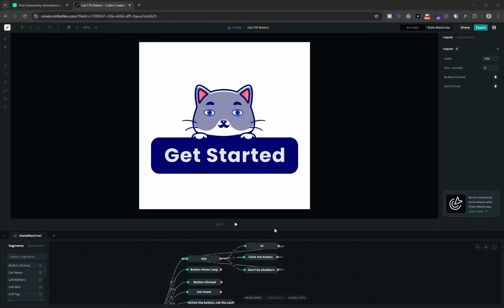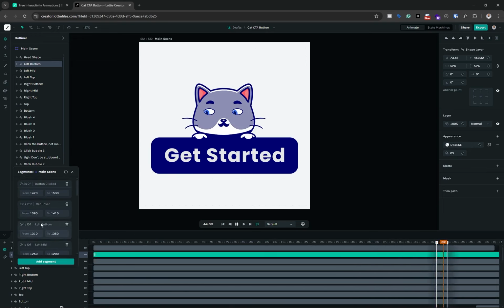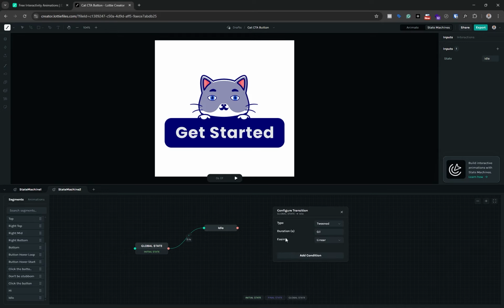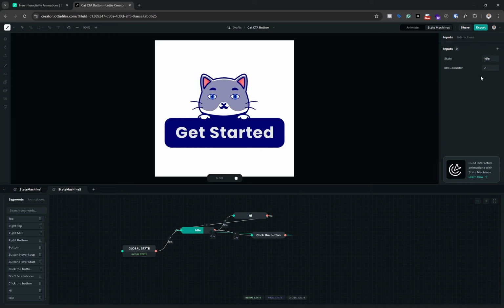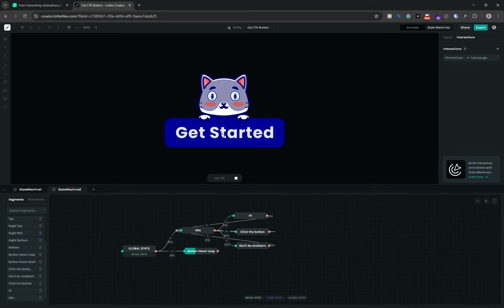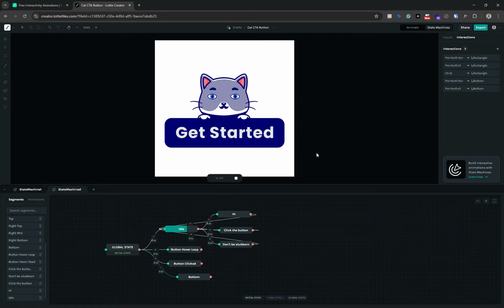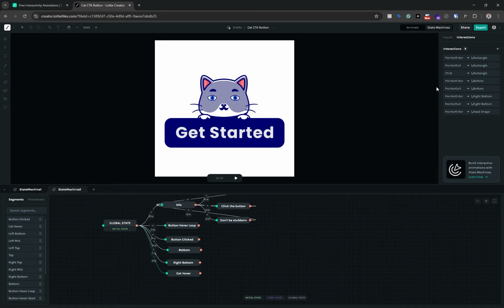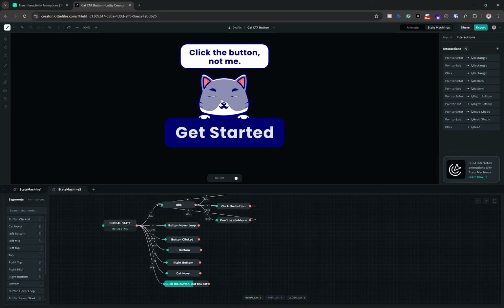Interactive Cat CTA Button Animation - LottieFiles State Machines Pointer Control & Hover Tutorial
Full breakdown of an interactive cat CTA button animation done with LottieFiles State Machines. The cat follows the user’s cursor with its eyes, and reacts to every action — hover, click, or focus.

Hover over the cat, and it frowns.

Click on the cat, and it gives attitude.

Hover over the button, and it lights up while the cat blushes.

Click the button, and hearts fly out as the cat beams with joy.

This animation shows how State Machines can turn ordinary UI elements into delightful, personality-packed experiences.

⌚Timestamps: